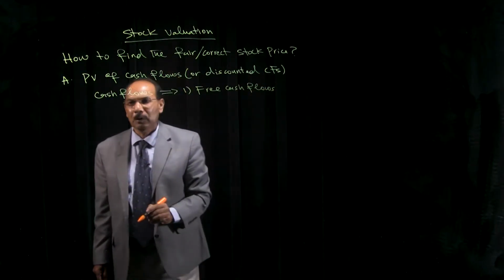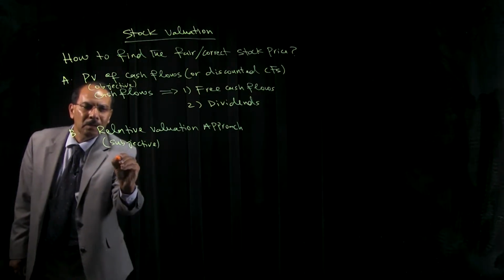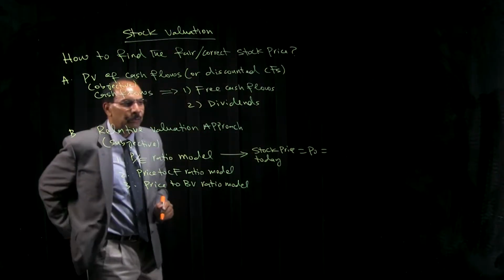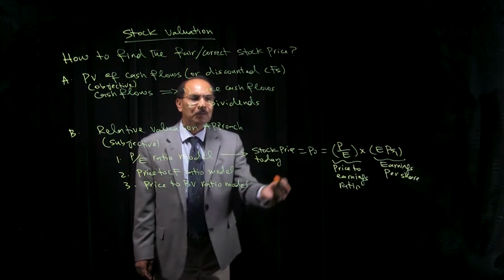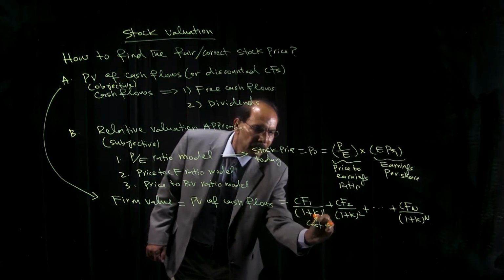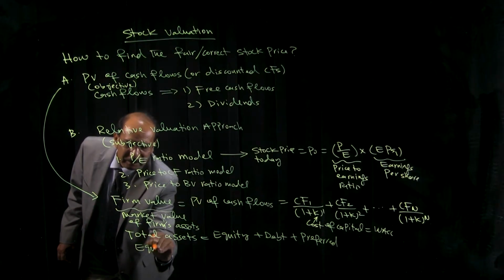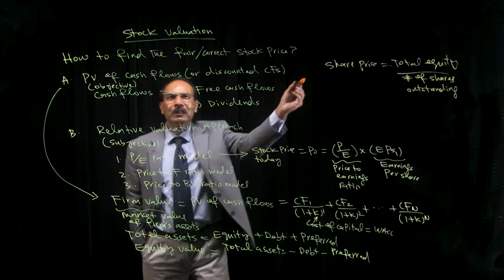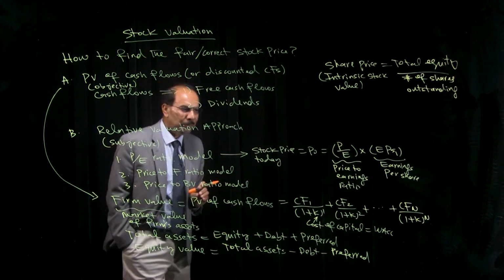7 Stock Valuation